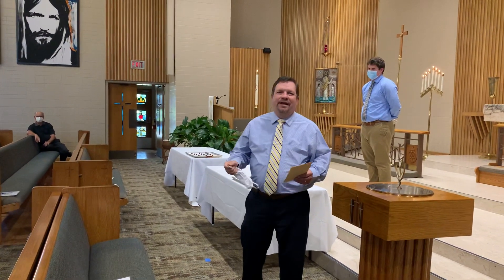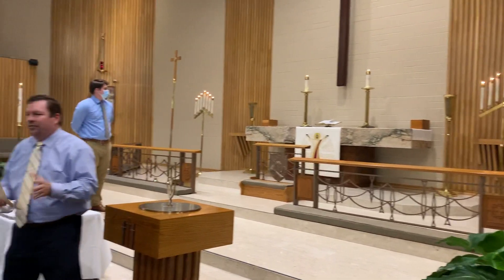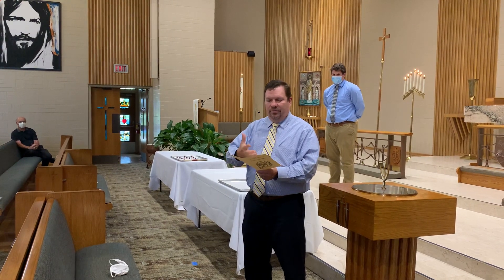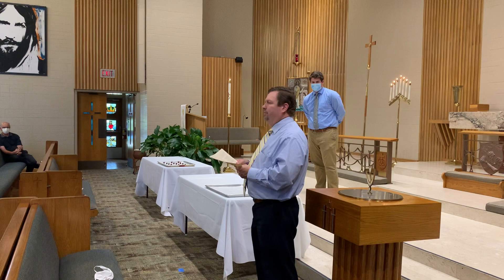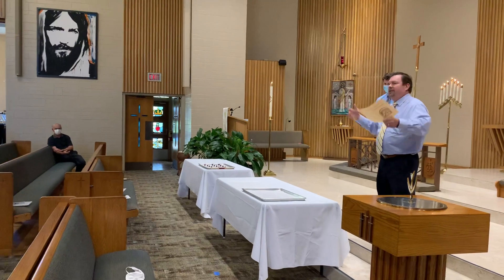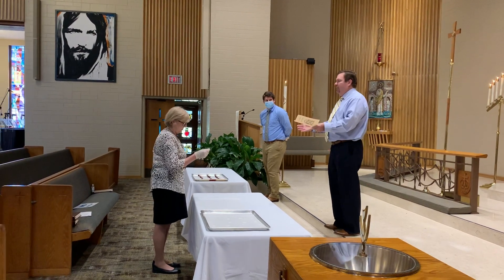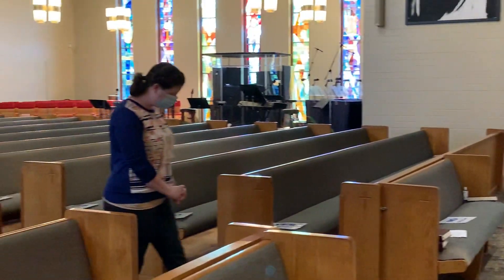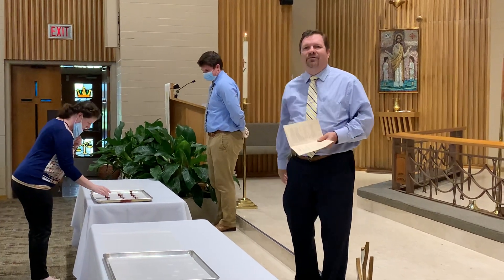May 11, 2020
Instructions for receiving Holy Communion